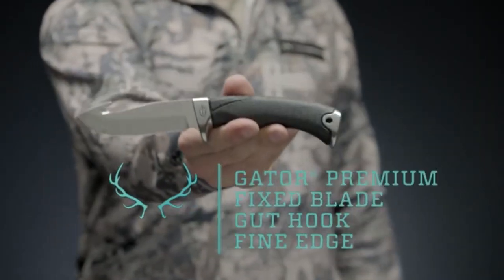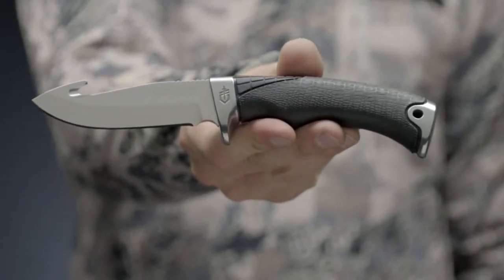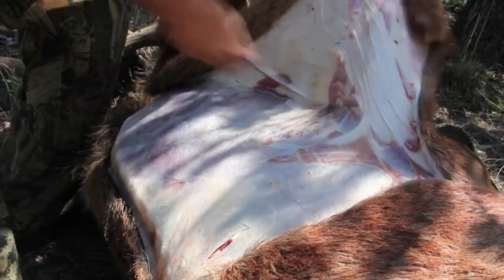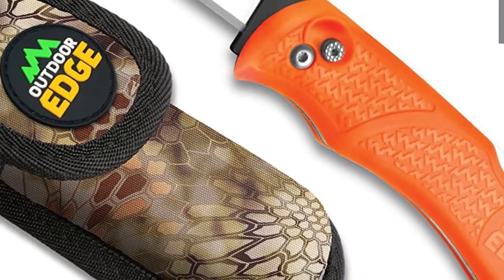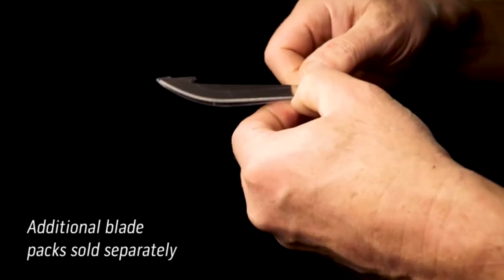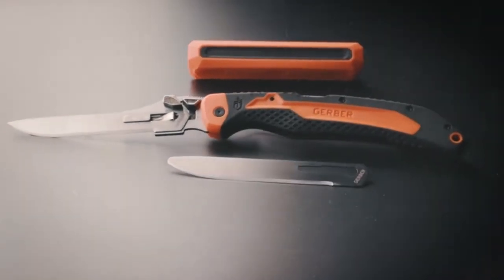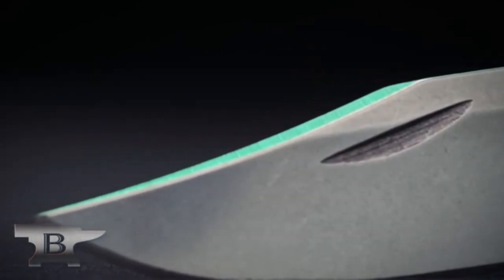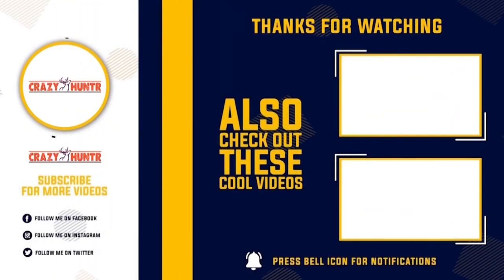Top 5 Best Hunting Knives Reviews - Best Fixed Blade Hunting Knives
Are you looking for the best hunting knives? You will be amazed at these top 5 best knives for hunting in 2022 from Amazon.

1. Gerber Gator Premium Fixed Blade Knife

2. Outdoor Edge  Hunting Knife

3. Outdoor Edge  Hunting Knife

4. Gerber Vital Big Game Folder

5. Buck Knives Hunting Knife

The best knives for hunting are lightweight and stylish. We have reviewed the affordable best hunting knives from Amazon in today's review.

Best hunting knife opens smoothly and the sharp edges cut things well. The professional best folding hunting knife has a firm grip and fits in hand. Multiple sizes are available and you can choose a best fixed blade hunting knife for you.

Best knife for hunting is durable and built with high quality material. Watch our reviewed products and get the best hunting knives.